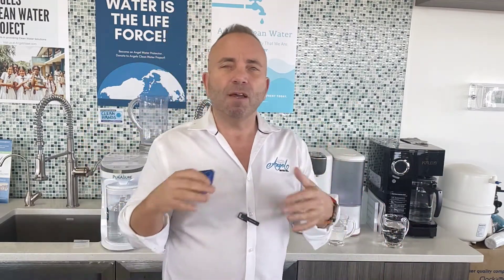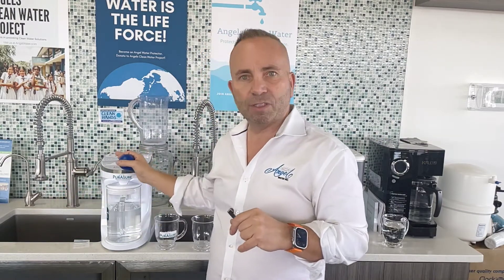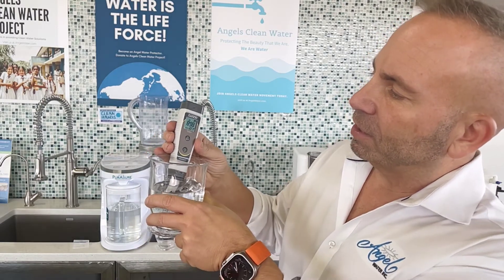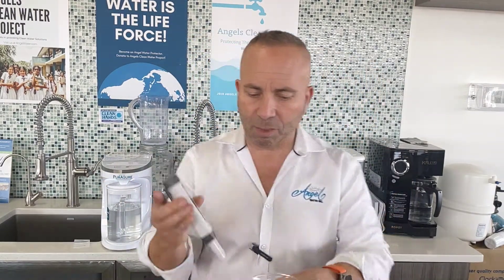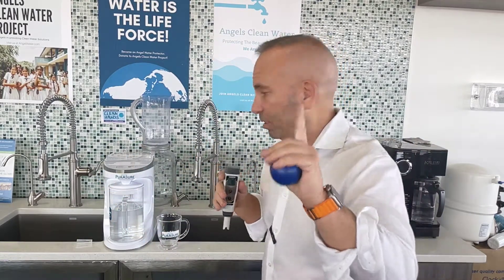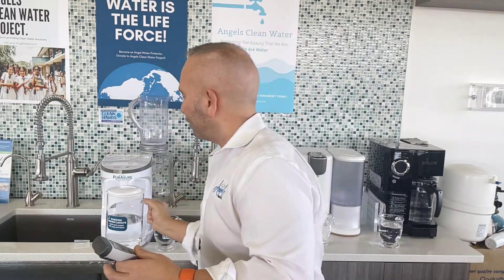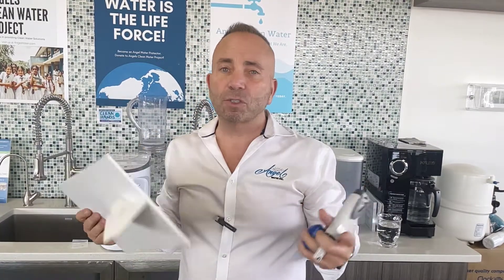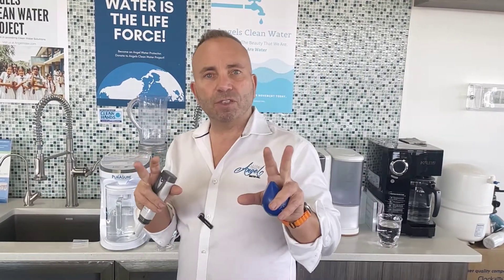Best Countertop Reverse Osmosis Systems of 2023 | Angel Water, Inc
As the demand for clean, safe, and great-tasting water continues to grow, selecting the perfect countertop RO system for your home or office can seem like a daunting task. Worry not, as we've carefully researched and compiled a list of the best models available this year, based on performance, ease of use, and customer satisfaction. In this video, we'll discuss each system's unique features, pros, and cons to help you make an informed decision that best suits your needs. So, let's dive right in and discover the ideal countertop RO system that will provide you with pure, refreshing water for years to come!

28214 W Northwest Hwy
Barrington, IL 60010